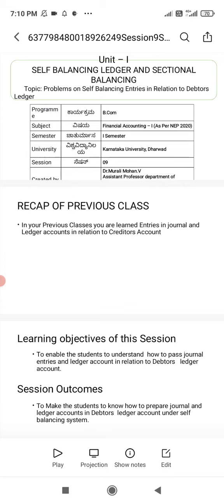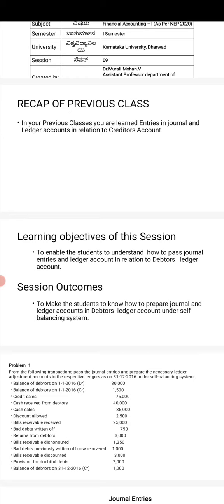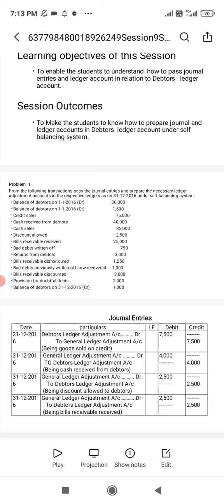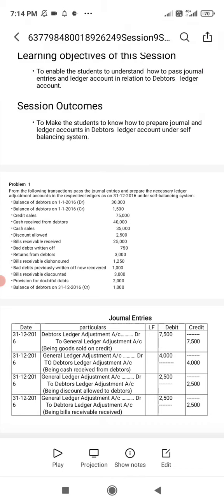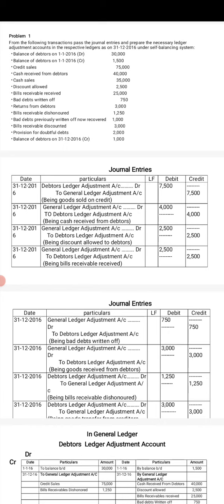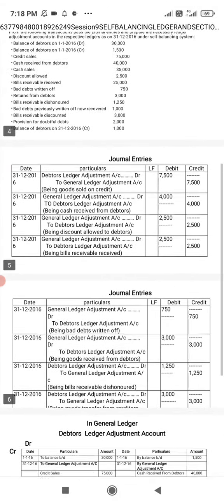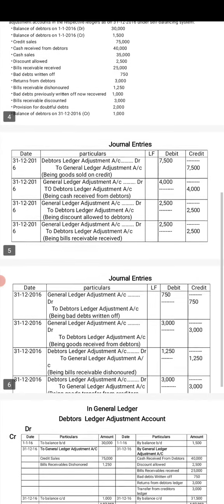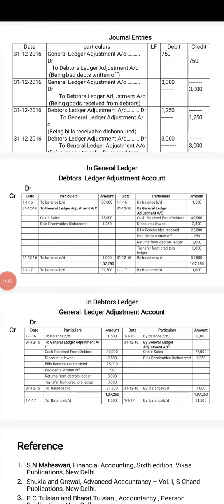Problem on entries relating to debtors under self balancing system